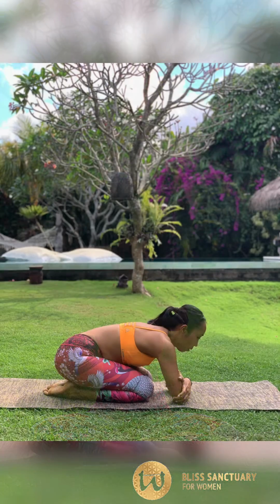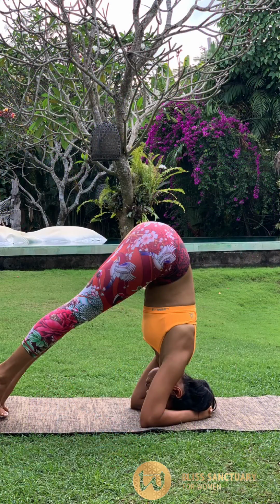Yuni taking you through a tutorial on how to do head stands